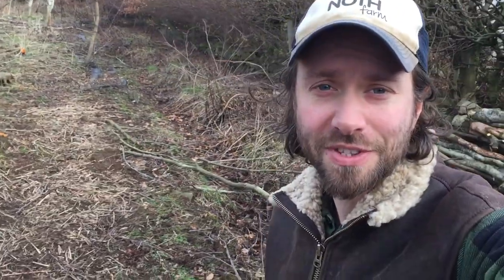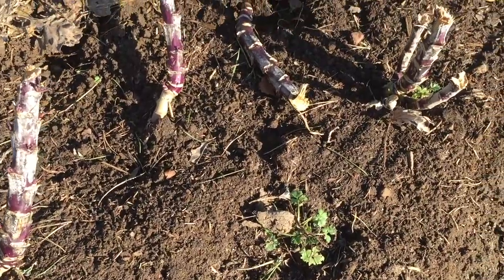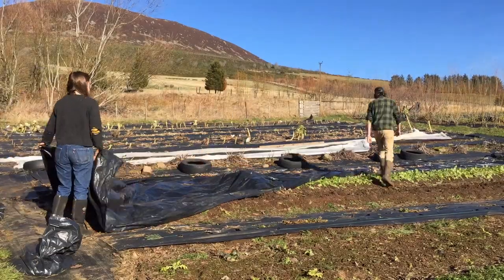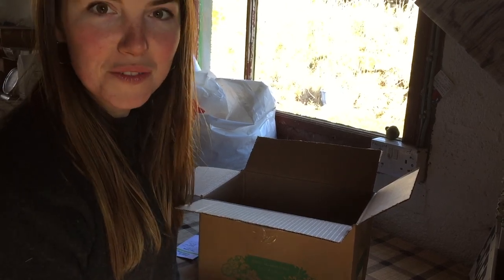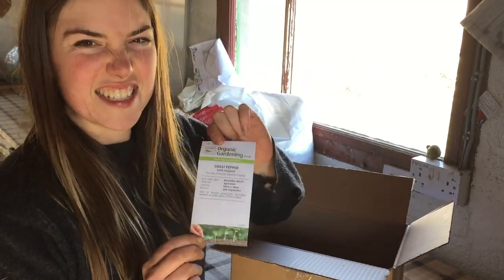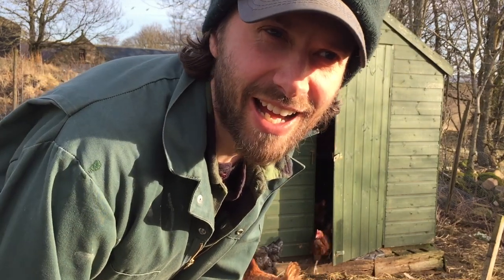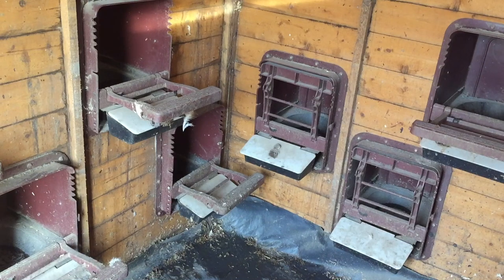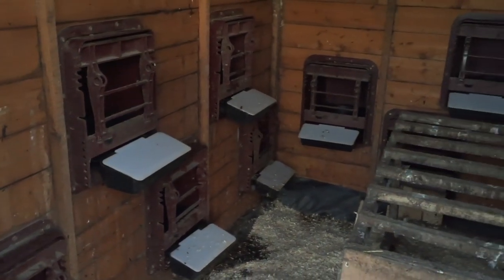SPRING in the MARKET GARDEN | GOAT KID hoof trim | FARMVLOG 10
We had below 0 temperatures last week but this week it feels like spring has sprung!
We put on the many hats that a smallholder/homesteader wears on a daily basis - from milk maid to permaculture designer, from poultry keeper to marker gardener and goat herder!
We put down more tarps in the market garden and discuss the effect of using landscape fabric on the soil plus till or no till.
Rosa trims the goat kids' hooves for the first time and James clears out the chicken house and introduces the nest boxes we use made by CHICKBOX. And we have our first garden beers of the year!